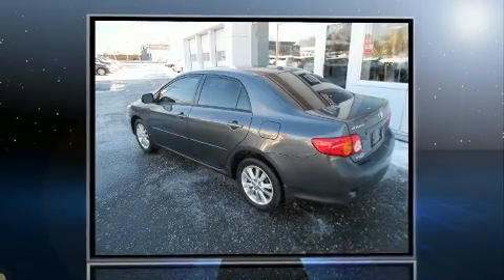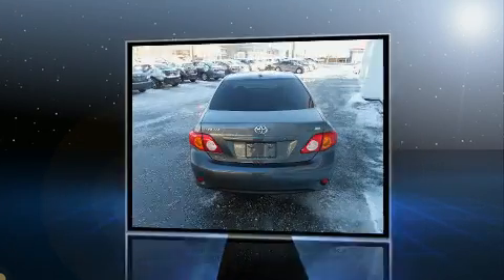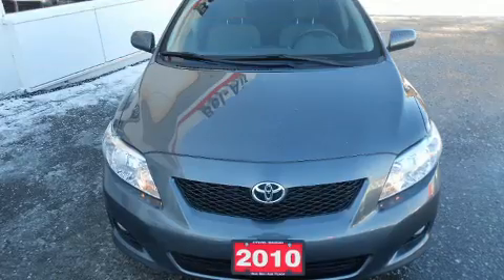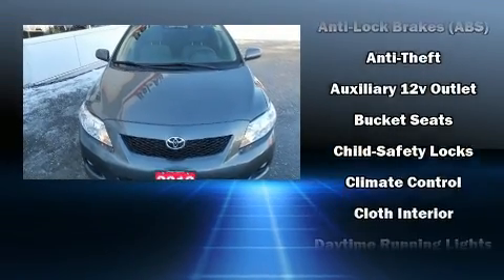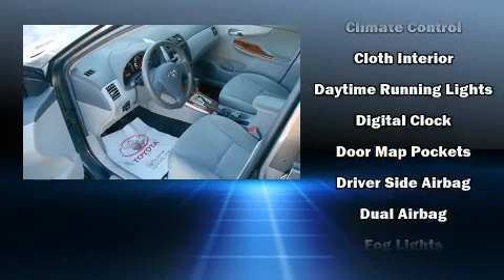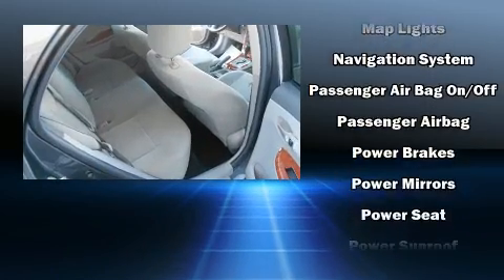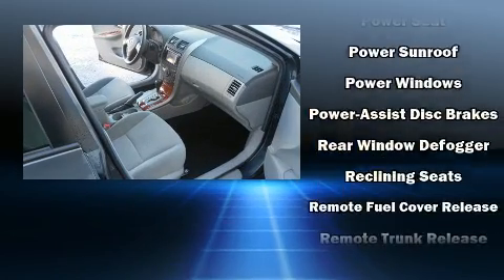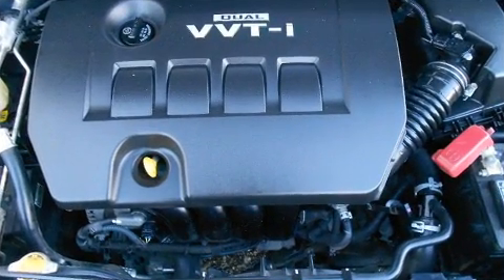2010 Toyota Corolla LE/ Navigation in Ottawa, ON K1K 1G4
Climb inside the 2010 Toyota Corolla. This 4 door, 5 passenger sedan still has fewer than 110,000 kilometers! Smooth gearshifts are achieved thanks to the efficient 4 cylinder engine, and for added security, dynamic Stability Control supplements the drivetrain. A wealth of standard features means that you no longer have to sacrifice. Such as remote keyless entry, a tachometer, variably intermittent wipers, a trip computer, front bucket seats, tilt and telescoping steering wheel, heated door mirrors, and cruise control. Premium sound drives 6 speakers, providing you and your passengers a sensational audio experience. Take assurance in side curtain airbags, providing head protection in the event of a severe collision. We pride ourselves in consistently exceeding our customer's expectations. Stop by our dealership or give us a call for more information.